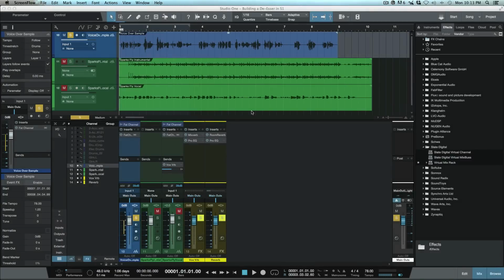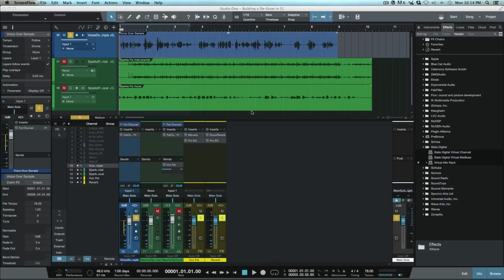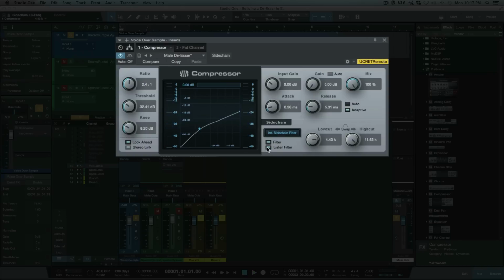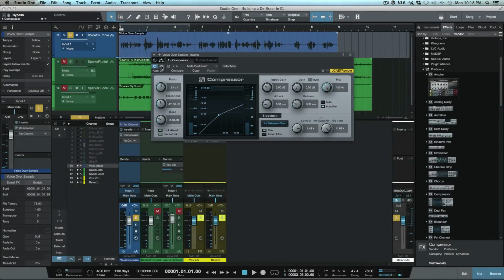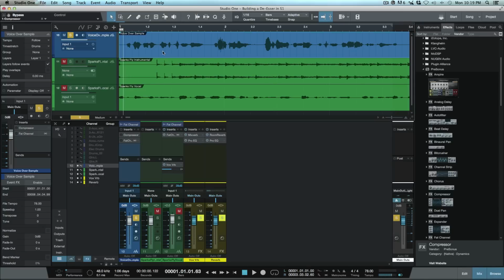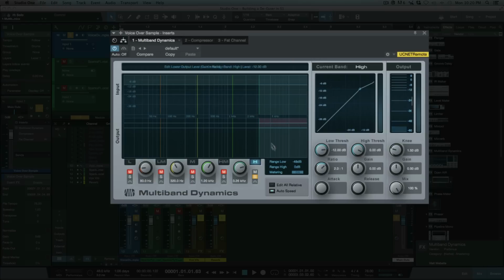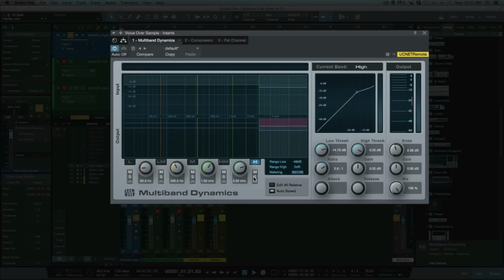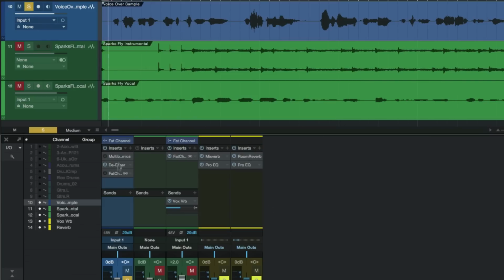Building A De-Esser Using The Stock Compressor Plugin In Studio One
In this free video tutorial, Marcus Huyskens demonstrates how to use the stock compressor that ships with Studio One to build a De-Esser in PreSonus Studio One.
Voice-Over clip courtesy of Joe Brookhouse.